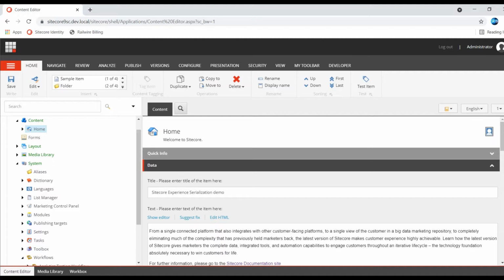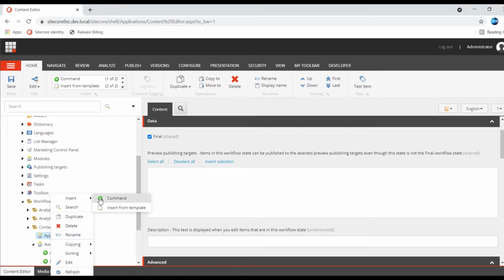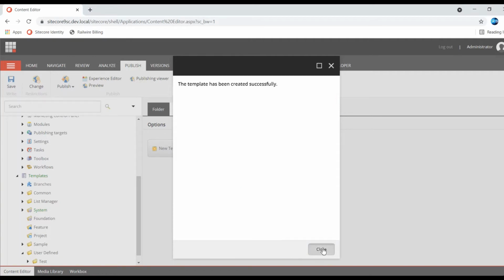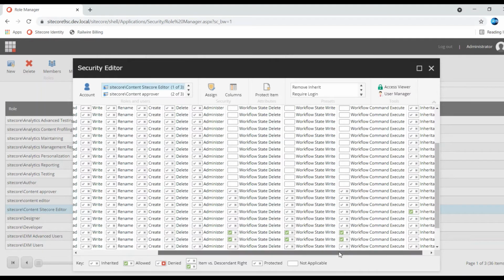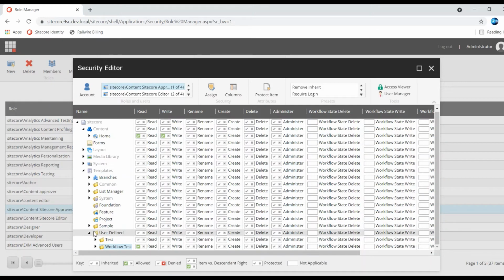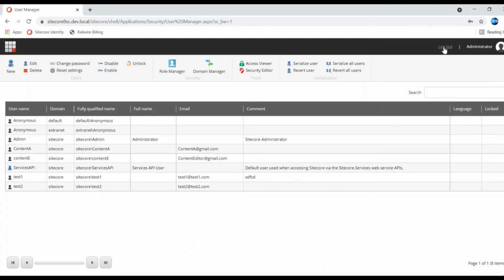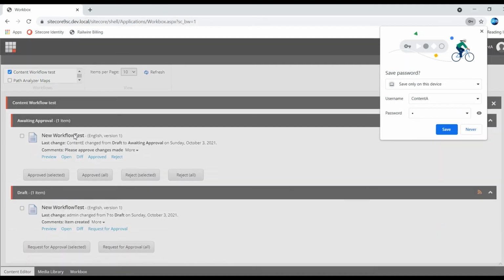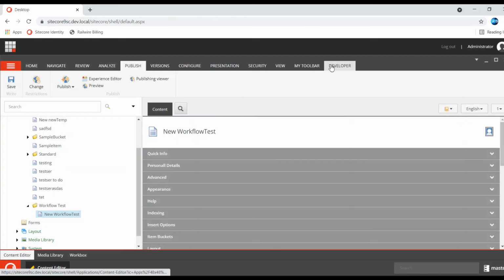Sitecore Workflow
Tell about how to create workflow in sitecore